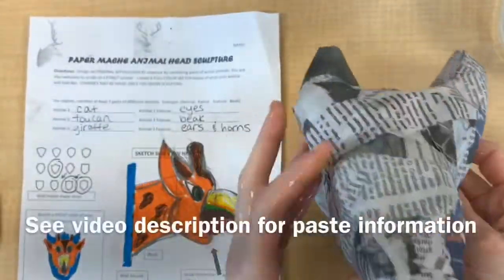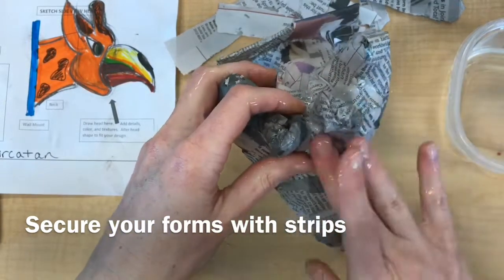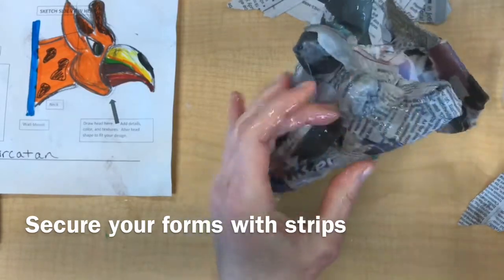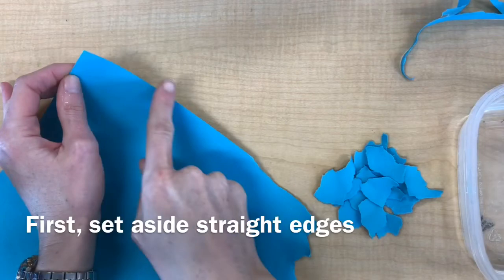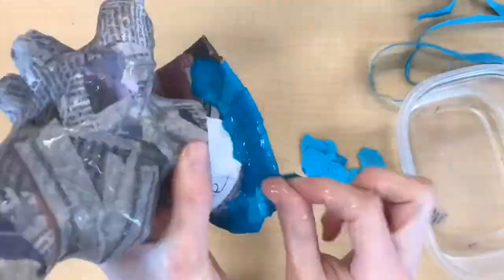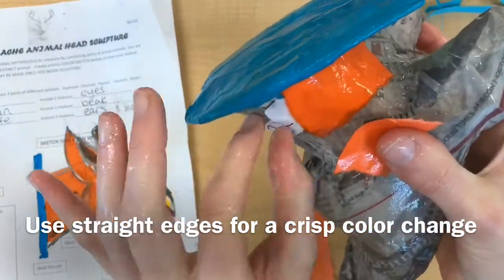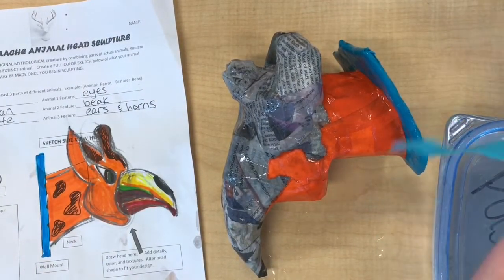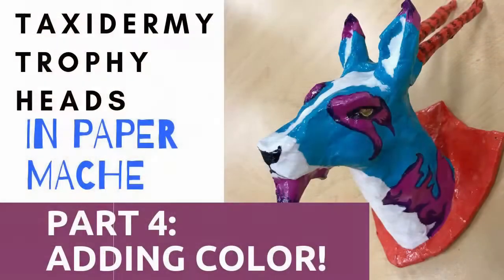Part 4: Taxidermy Animal Trophy Heads | Art Lesson | Color with Paper Mache’ and Construction Paper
This art lesson is part four of a series on how to create Taxidermy Trophy Heads using Paper Mache. In this video I will teach how to add color to a paper mache project using only construction paper!

The lesson was created for 7th grade sculpture, but could be adapted for other ages. Products used in this video lesson are:
Paper Mache Paste
Containers for Paste
9 ounce paper cups
Foam sheets
Masking tape
Newspaper
*Stencils and worksheet were created by Bethany Thiele.